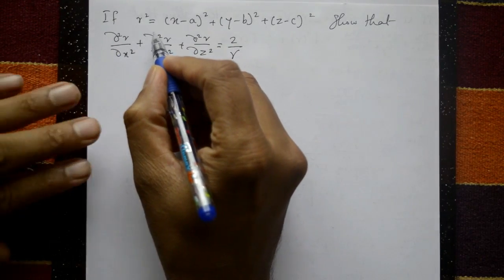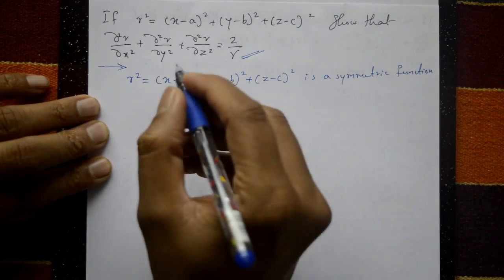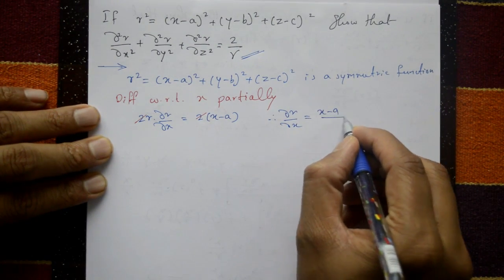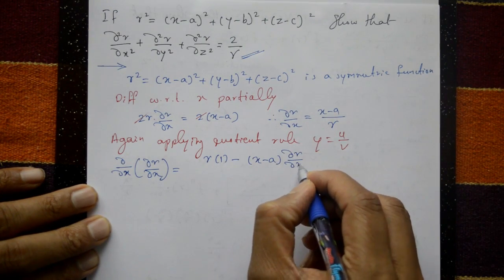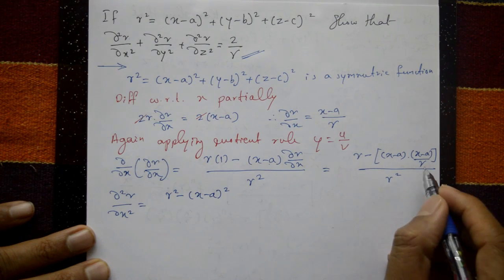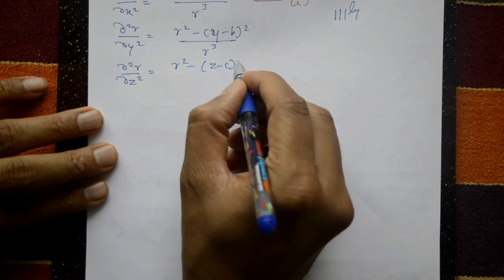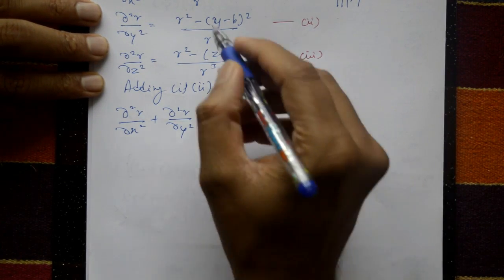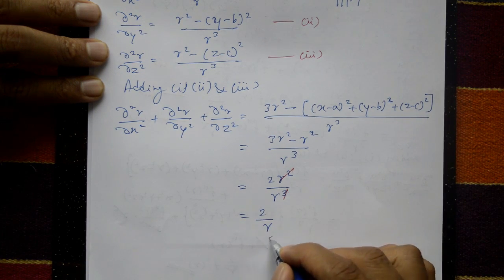ENGINEERING MATHS 1 PARTIAL DIFFERENTIAL EQUATION (PART-6) || ADDITIONAL MATHS 1 PDE (PART-6)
In this video explaining partial differential equation question paper problem.